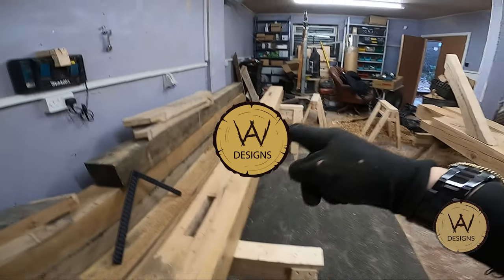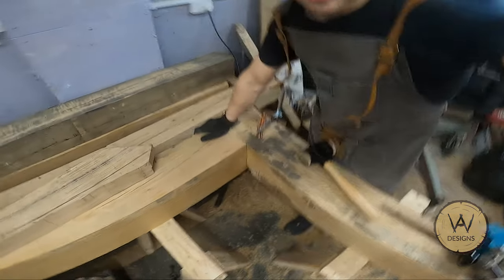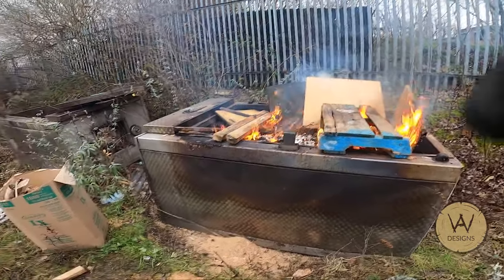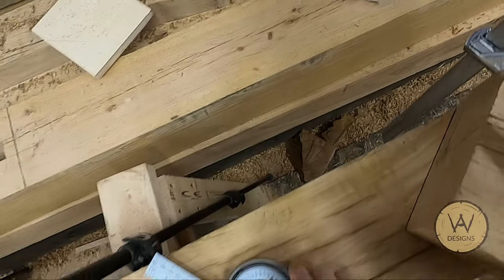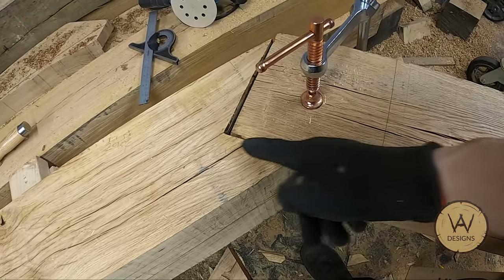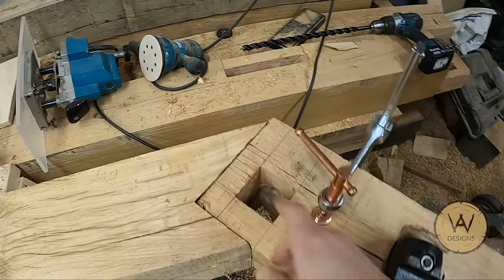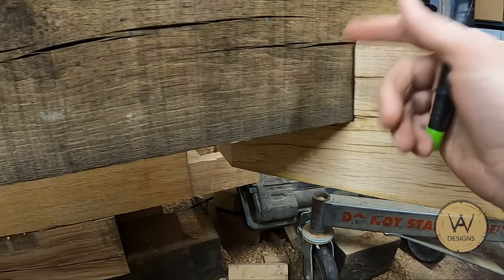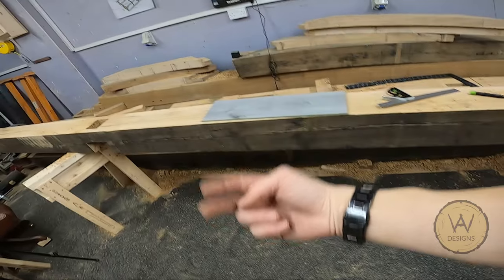Timber Framing - Summer house Build Part 4 | woodworking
I have been commissioned to build a massive garden summer house for a good customer of mine!

5
-Timber frame book-

-MAKITA 36V CHAINSAW

-MAKITA 36V CIRCULAR SAW-

-TRITON PLANER

-SILVERLINE FRAMING SQUARE-

-PICA DRY PENCIL